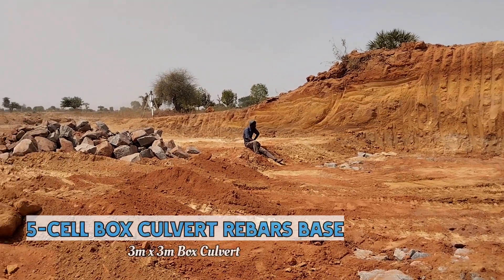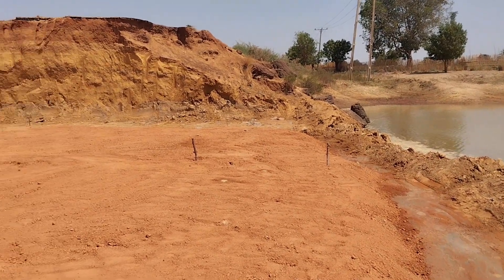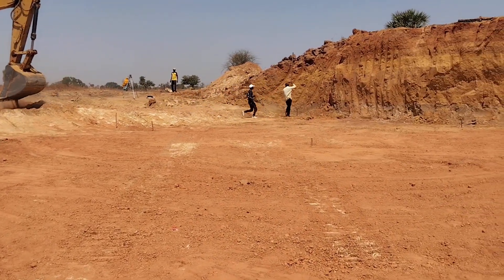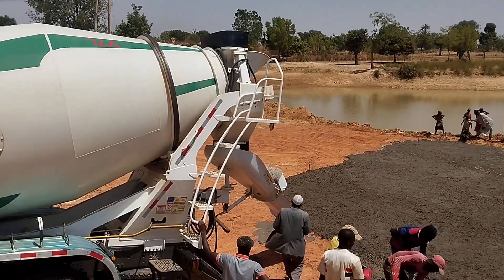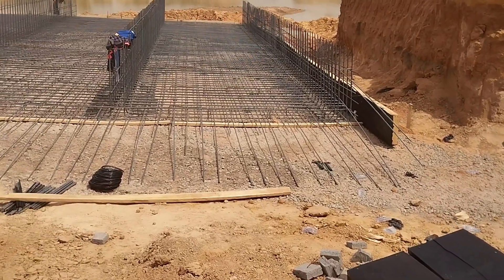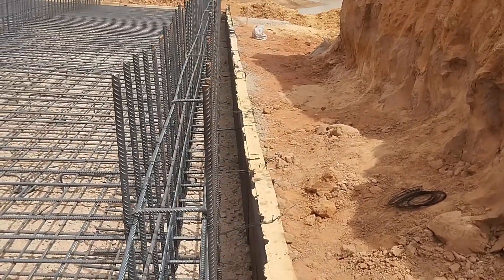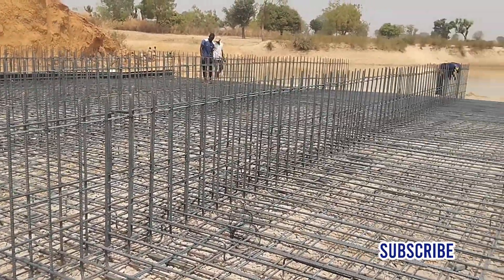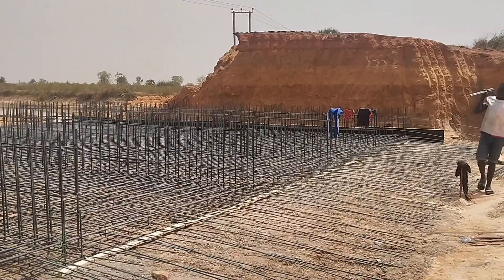Box Culvert Rebars Base | Lean Concreting & Rebars fixing for Base